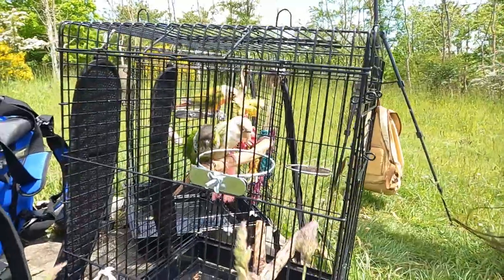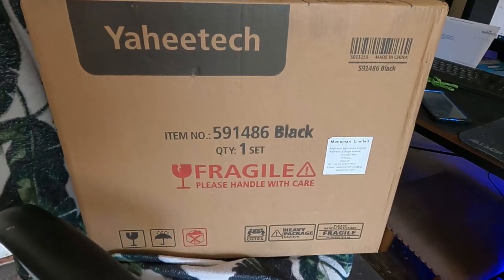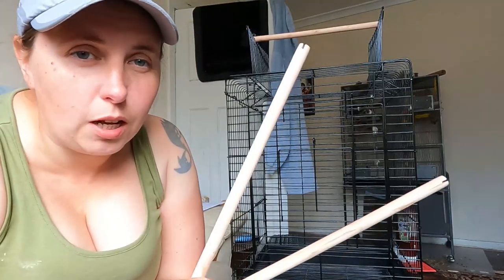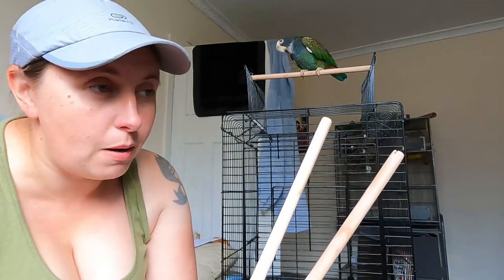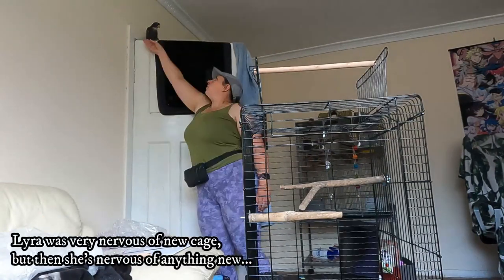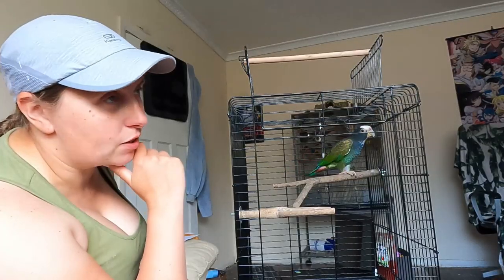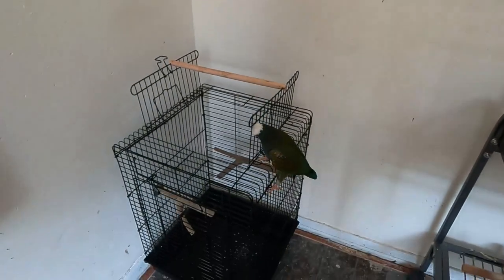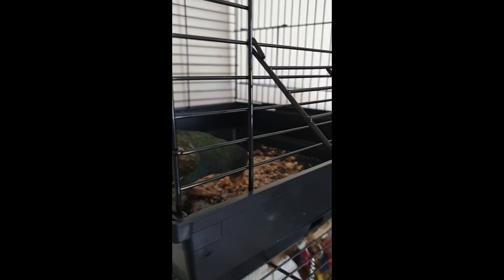Alternative to a Parrot BackPack - Inspired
After Quaffle and Lyra chewed their way through 2 back packs, we were struggling to come up with a chew proof alternative. Then our friends Fruity Flock suggested we try their back pack method.

This alternative parrot back pack works like a charm, is surprisingly comfy and is great for outdoor desensitization training. For back pack straps I highly recommend ones with stainless steel clips, or if unable to find ones with stainless steel clips, simply get the stainless steel clips separately to attach to the cage. Please monitor your bird and make sure they do not try and chew any clips that are not made of stainless steel.